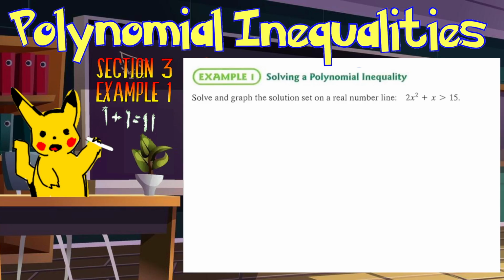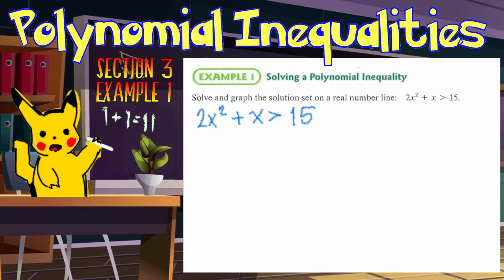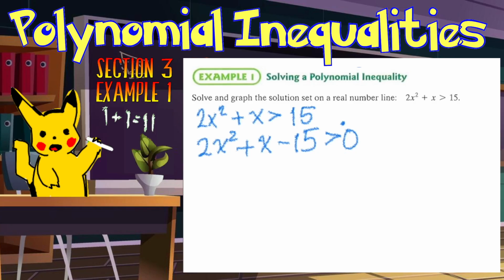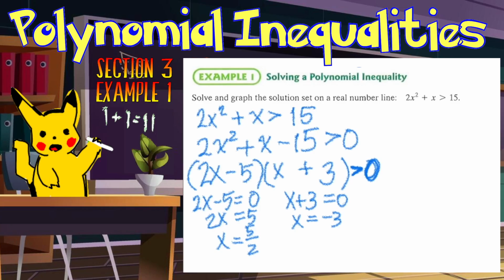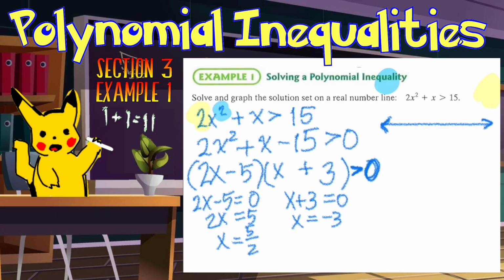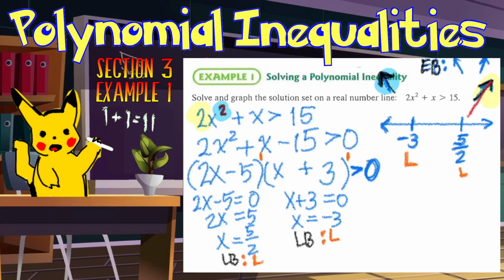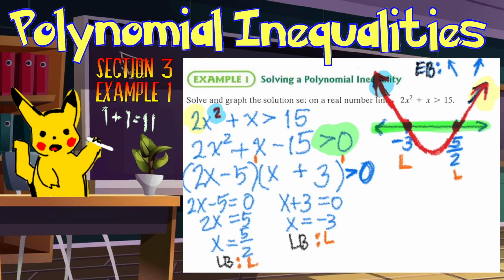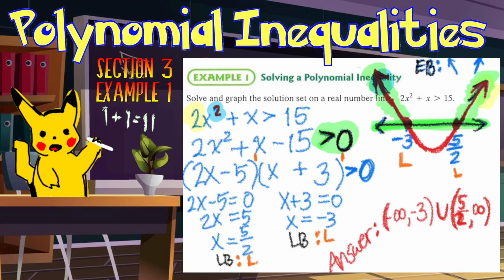Solve a Polynomial Inequality 2𝑥² + 𝑥 ‹ 𝟷5 (S3E1)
🌈 UNIT: Inequalities ⭐️

💖1️⃣ SECTION 1: LINEAR INEQUALITIES 💕

❤️  T
🔗  L

🧡  T
🔗  L

💛  T
🔗  L

💚  T
🔗  L

💙  T
🔗  L

💜  T
🔗  L

💖2️⃣ SECTION 2: ABSOLUTE VALUE INEQUALITIES 💕

❤️  T
🔗  L

🧡  T
🔗  L

💛  T
🔗  L

💚  T
🔗  L

💙  T
🔗  L

💜  T
🔗  L

💖3️⃣ SECTION 3: POLYNOMIAL INEQUALITIES 💕

🧡  T
🔗  L

💛  T
🔗  L

💚  T
🔗  L

💙  T
🔗  L

💜  T
🔗  L

💖4️⃣ SECTION 4: RATIONAL INEQUALITIES 💕

❤️  T
🔗  L

🧡  T
🔗  L

💛  T
🔗  L

💚  T
🔗  L

💙  T
🔗  L

💜  T
🔗  L

❤️  T
🔗  L

🧡  T
🔗  L

💛  T
🔗  L

💚  T
🔗  L

💙  T
🔗  L

💜  T
🔗  L

The BEST way to quickly & precisely find intervals where a
a function is increasing, decreasing, has an extrema, etc.
depends on you knowing, understanding, & perfecting
The Delta Tango Method for solving INEQUALITIES.